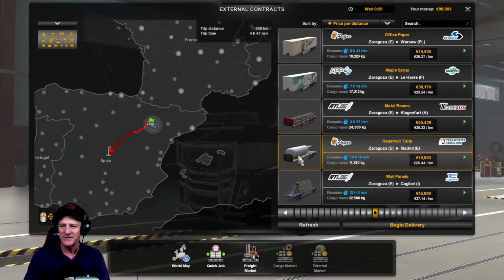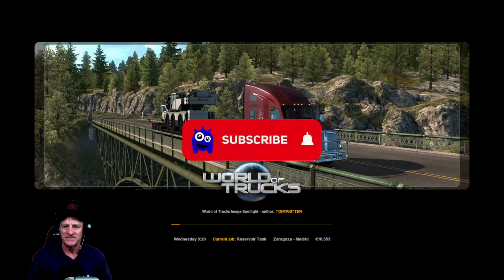ETS2 | Exploring Iberia | Euro Truck Simulator 2 Career | Episode 63 - Madrid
We drive around Iberia and make a delivery to Madrid. We also get some fines. Of course.

In this Euro Truck Simulator 2 Let's Play career episode, we make a 550km run to qualify for the Best Community Ever Event in May 2021.